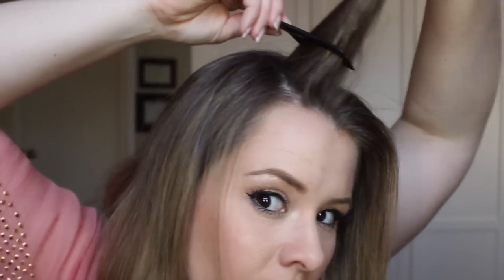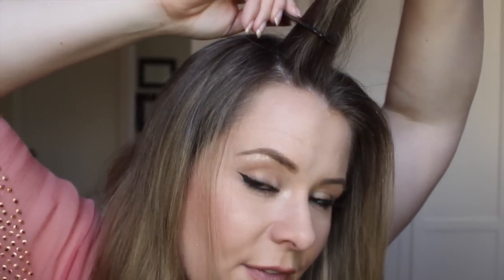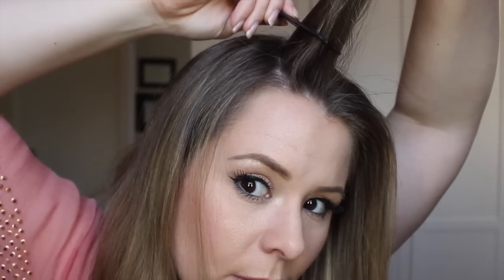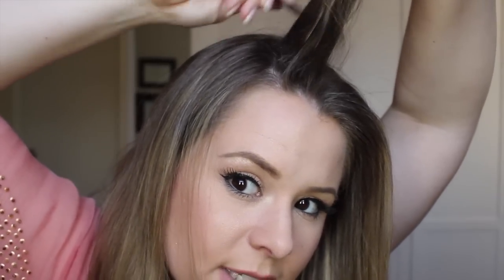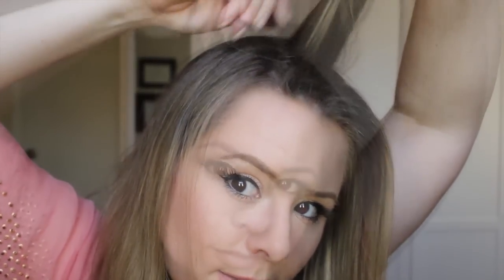MHD Beauty Quick Tips - Hair Teasing 101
In this "quick tips" episode, Madison demonstrates the proper way to tease hair for increased volume.

Background Music: "California Sun Pop" (c) 2014 Daniel Dennis/Best Songs Ever (BMI) | Recorded, Mixed, & Mastered by Daniel Dennis at Prime Cut Studios - Nashville, TN | All instruments played by Daniel Dennis